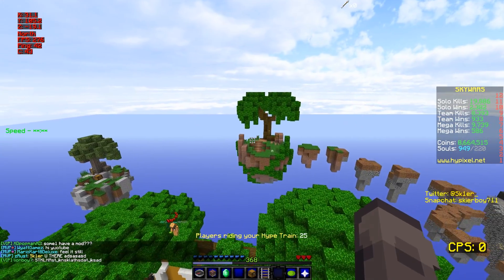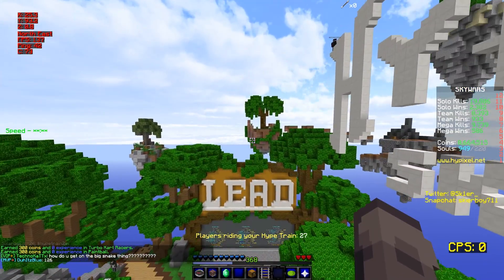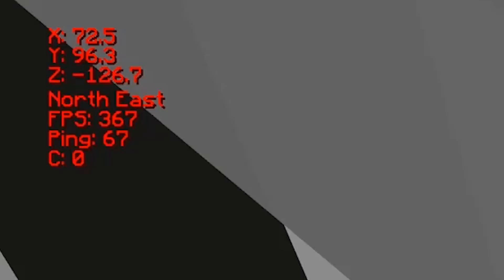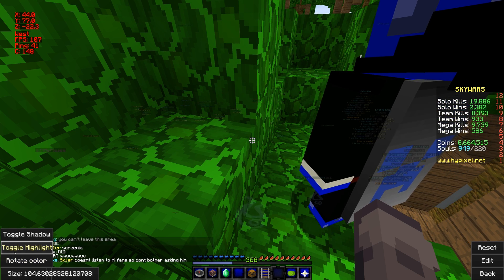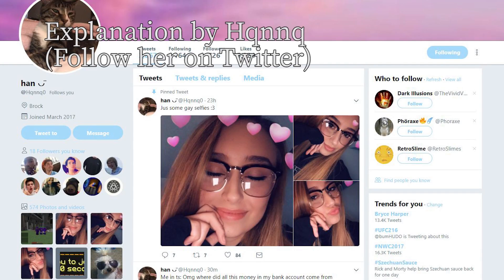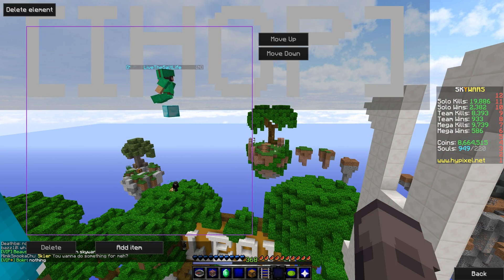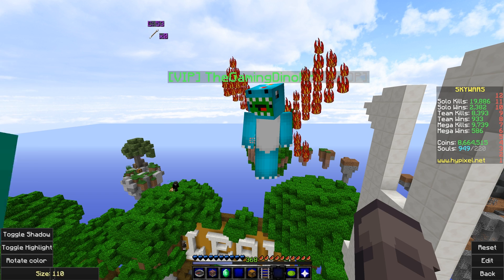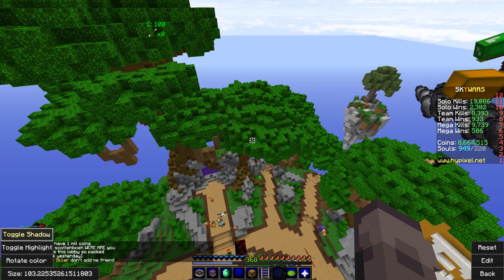ChromaHUD 2.2 Release (C COUNTER + TEXT HIGHLIGHTING)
ChromaHUD 2.0 is now out. It contains many stability improvements as well as bug fixes. The very requested C counter has been added and so has text formatting options to make the information easier to see.  Need help?

Texture pack: Tylarzz 50k by Apexay

My Specs
Intel 7820X
NVIDIA Geforce GTX1080 founders edition overclocked to over 2150Mhz
64GB DDR4 3000MHz RGB Ram
Samsung 850 Evo SSD
Black widow chroma stealth
Headset: HyperX cloud X